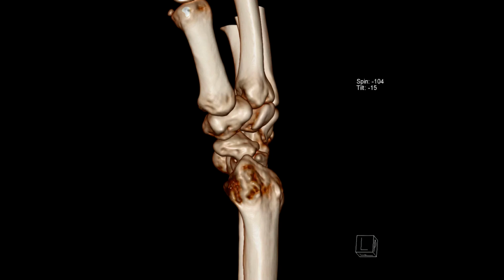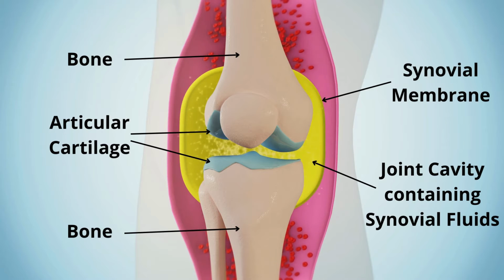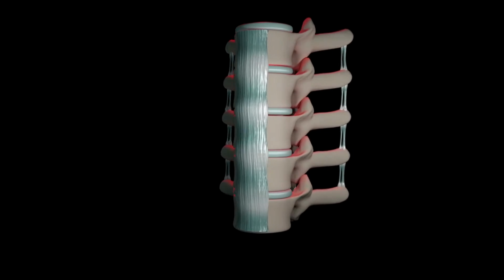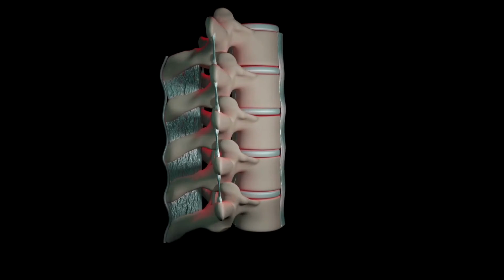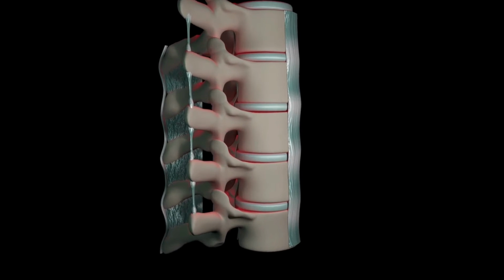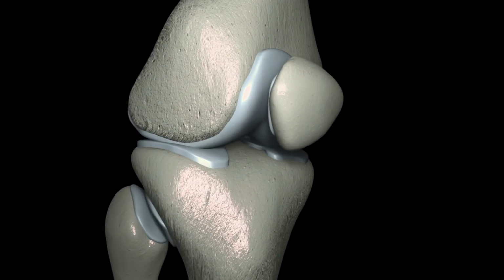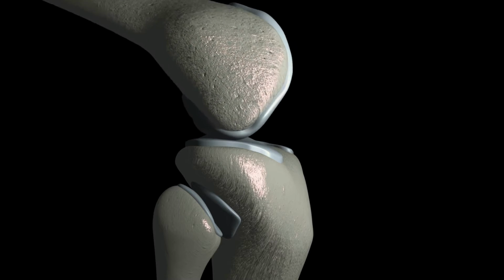The Truth About the Most Common Joint Diseases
If you're one of the millions of people who suffer from a joint disease, then you need to watch this video. The Truth About the Most Common Joint Diseases will teach you everything you need to know about the most common types of joint diseases, including their symptoms and treatment options. Don't suffer in silence - watch this video today!